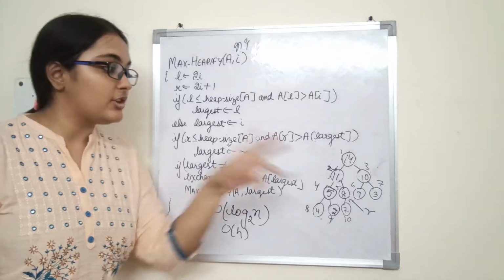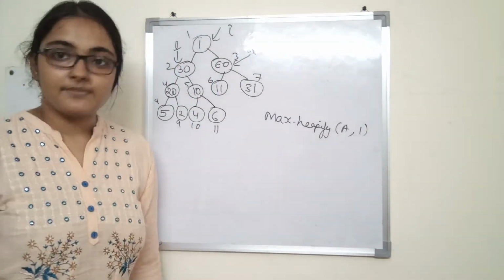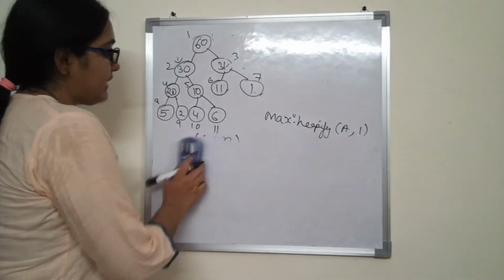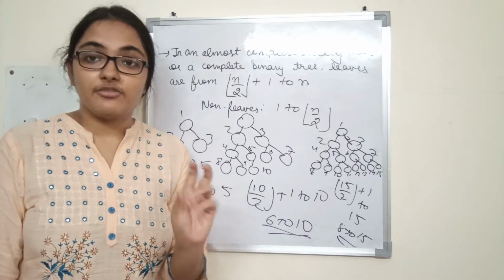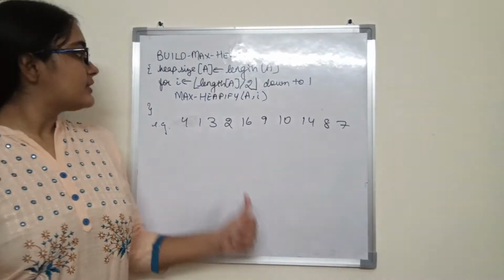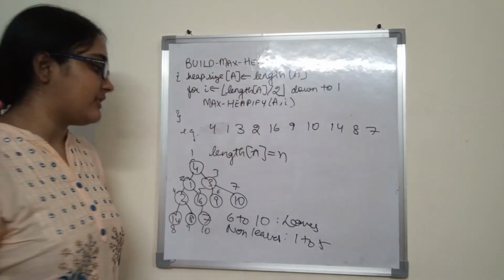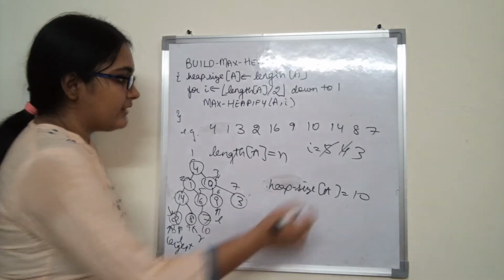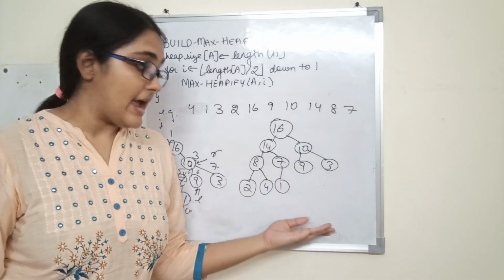Time Complexity of Heapify and Build Max Heap Procedure | Heaps | Algorithms